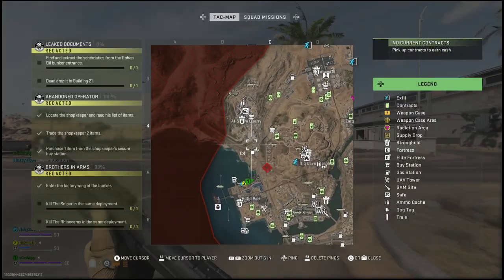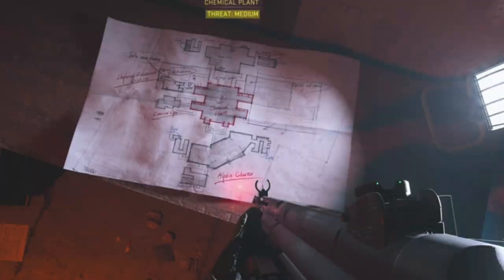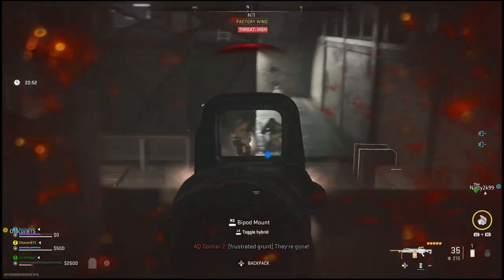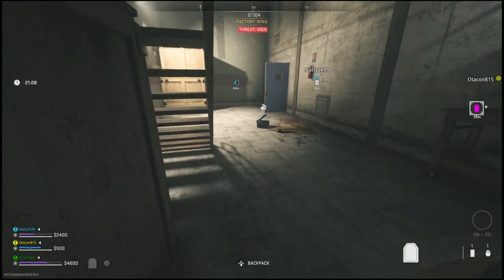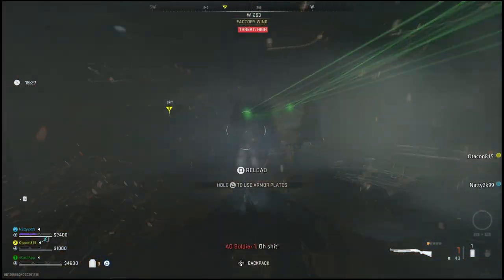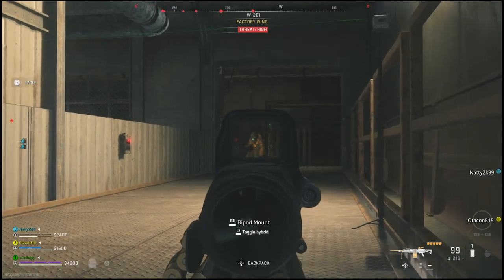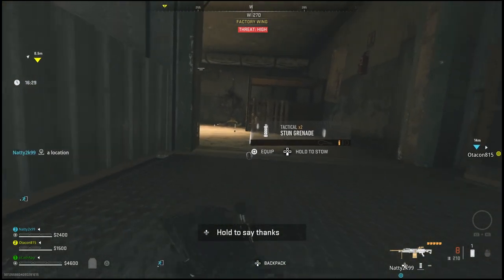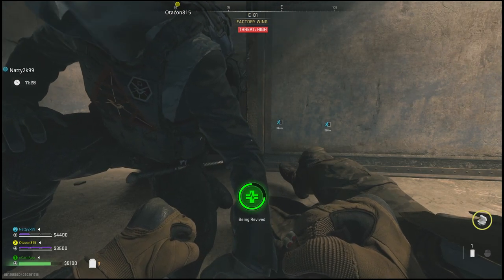kill the sniper in the same deployment kill the rhinoceros in the same deployment - Brothers in arms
kill the sniper in the same deployment kill the rhinoceros in the same deployment - Brothers in arms faction mission dmv mission guide walkthough
how to kill the tier in the same deployment
how to kill the rhinoceros in the same deployment
sniper commander boss location
rhinoceros commander boss location dmv